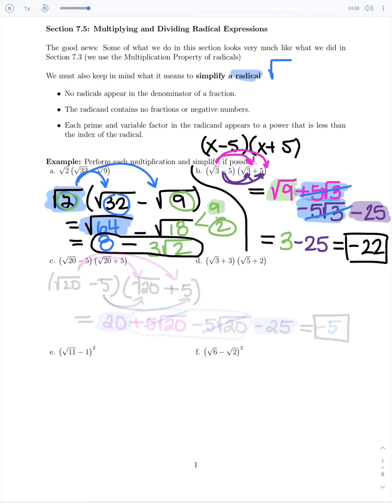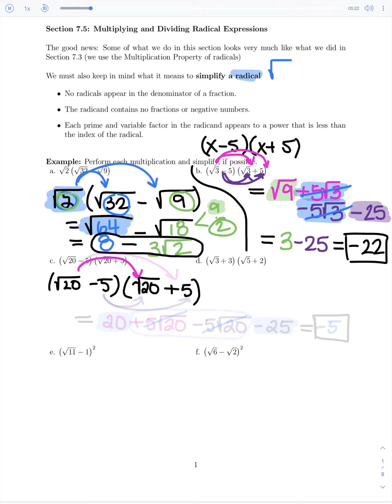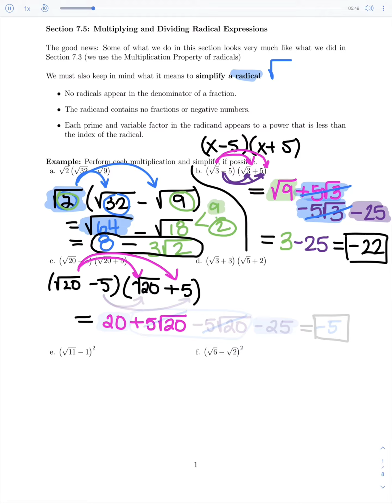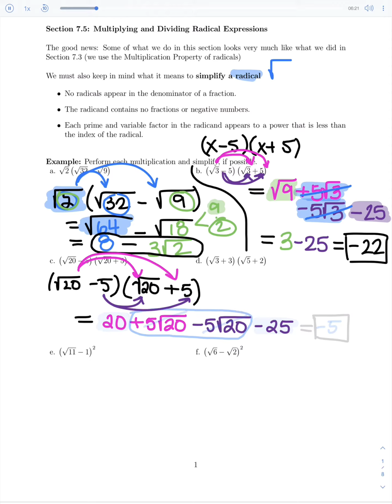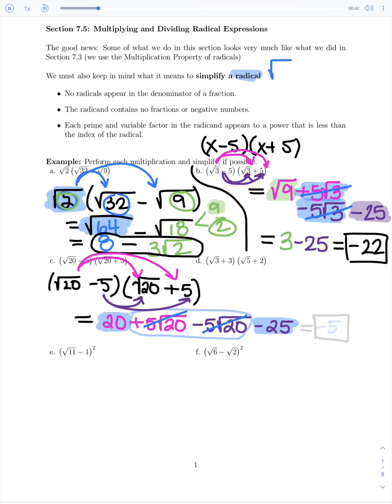MAT 1033 Chapter 7 Section 5 Part 2